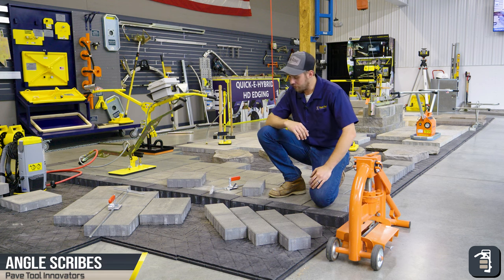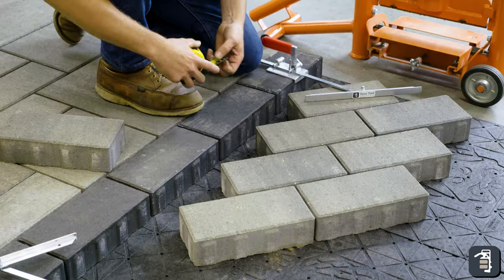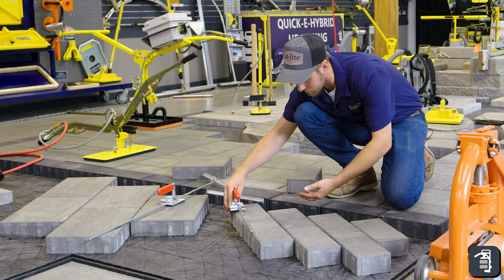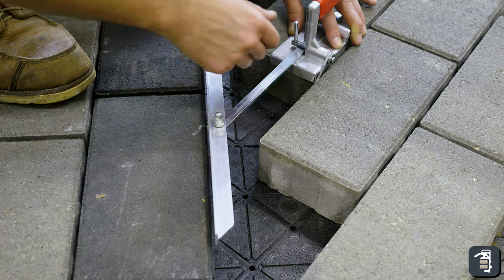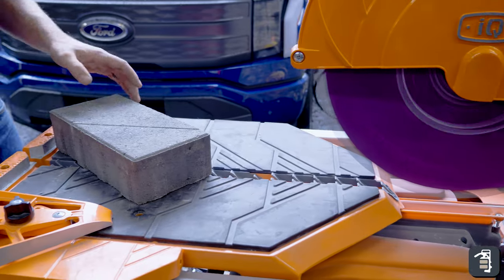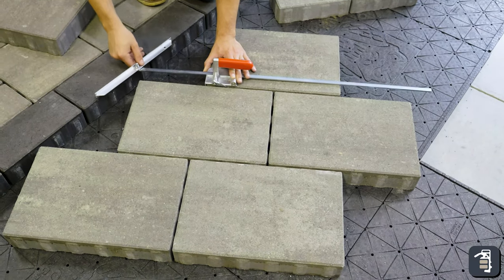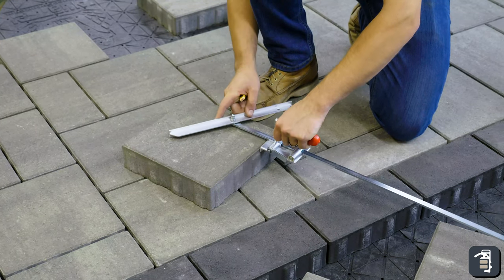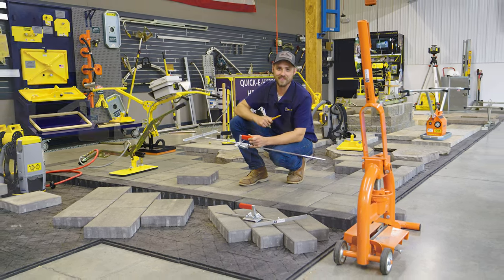Angle Scribe Pavers Easily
The Angle Scribes allow you to easily scribe your pavers no matter what angle you're dealing with!

0:00 Product Introduction
0:57 Angle Scribe Demo
2:40 Angle Scribe Extension Demo
3:50 Product Conclusion